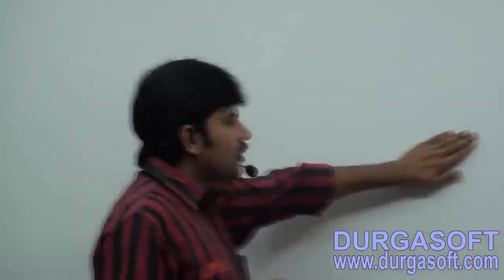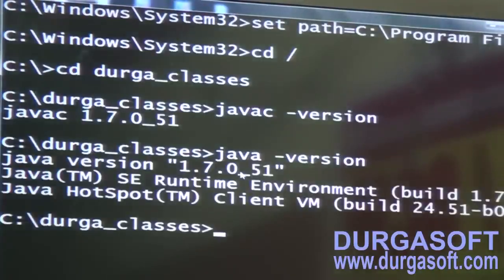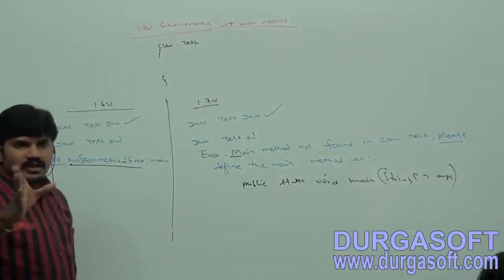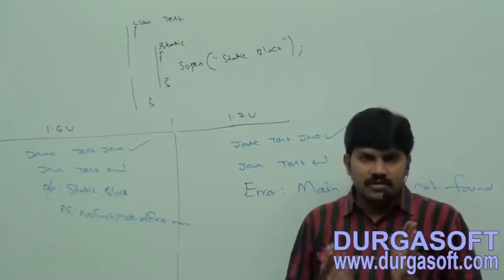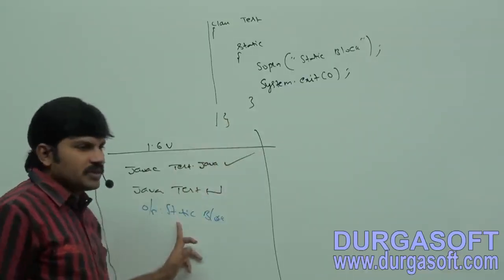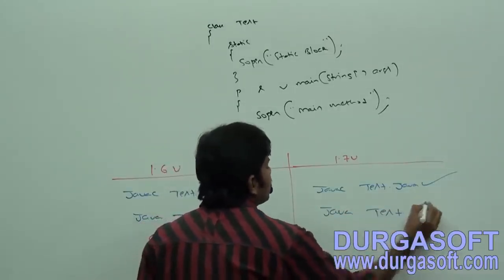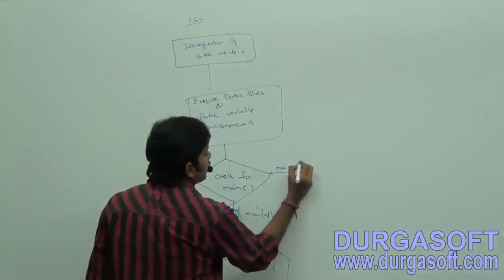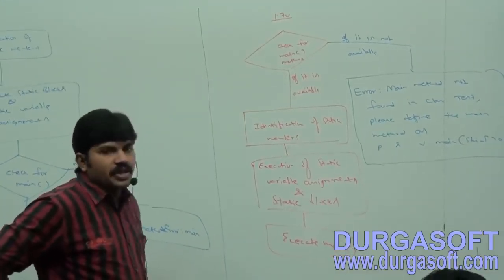14 Core Java with OCJP SCJP Language Fundamentals Part 14 main method part 2